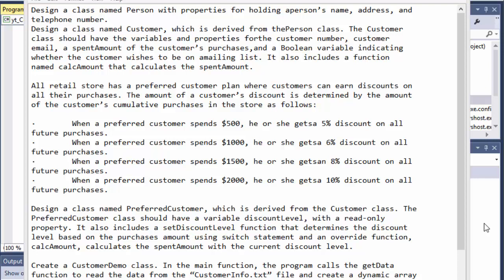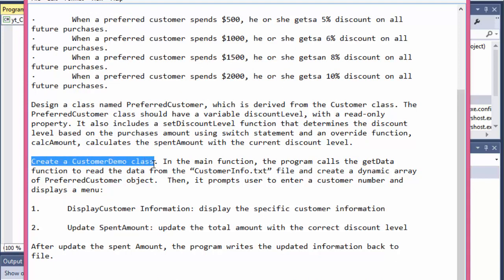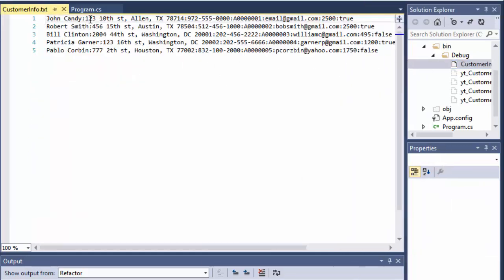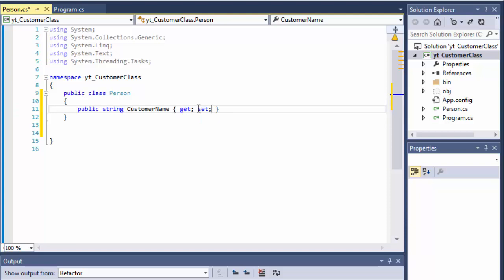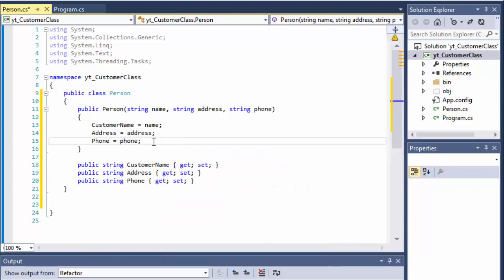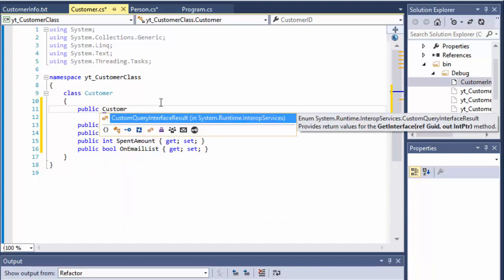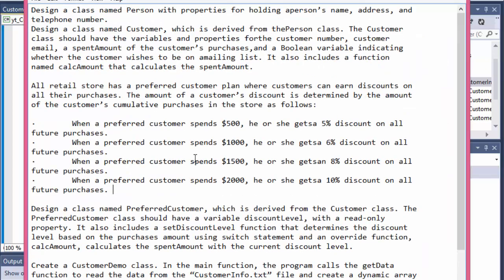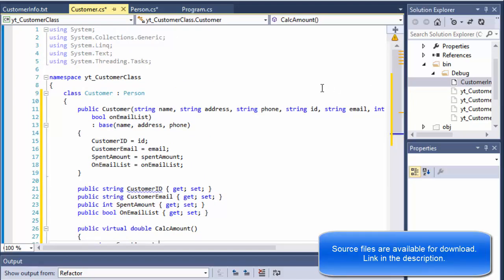C# Programming Challenge: Customer Classes Part 1 (inheritance, C# OOP, object arrays, Properties)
C# Programming Challenge: Customer Classes Part 1 (C# inheritance, C# OOP, C# arrays of objects, C# Properties)

In this video we go over the requirements and create our C# base class called Person and Customer class that inherits from it.

Design a class named Person with properties for holding a person’s name, address, and telephone number.

Design a class named Customer, which is derived from thePerson class. The Customer class should have the variables and properties for the customer number, customer, email, a spentAmount of the customer’s purchases, and a Boolean variable indicating whether the customer wishes to be on a mailing list. It also includes a function named calcAmount that calculates the spentAmount.

All retail store has a preferred customer plan where customers can earn discounts on all their purchases. The amount of a customer’s discount is determined by the amount of the customer’s cumulative purchases in the store as follows:

Design a class named PreferredCustomer, which is derived from the Customer class. The PreferredCustomer class should have a variable discountLevel, with a read-only property. It also includes a setDiscountLevel function that determines the discount level based on the purchases amount using switch statement and an override function, calcAmount, calculates the spentAmount with the current discount level.

Create a CustomerDemo class. In the main function, the program calls the getData function to read the data from the “CustomerInfo.txt” file and create a dynamic array of PreferredCustomer object.  Then, it prompts user to enter a customer number and displays a menu:
1. DisplayCustomer Information: display the specific customer information
2. Update SpentAmount: update the total amount with the correct discount level

After update the spent Amount, the program writes the updated information back to file.